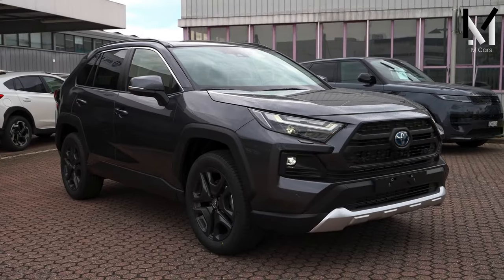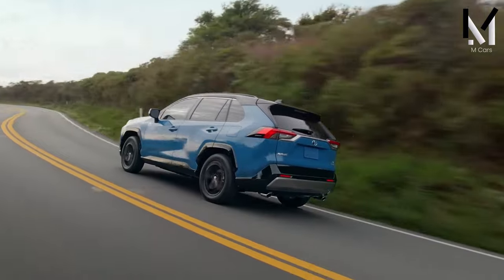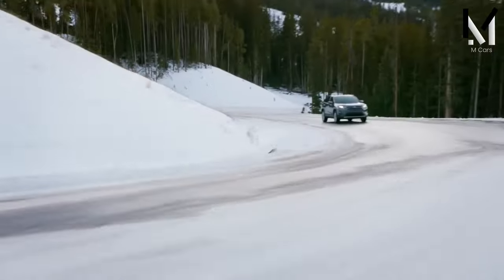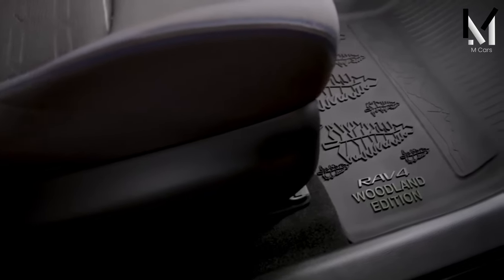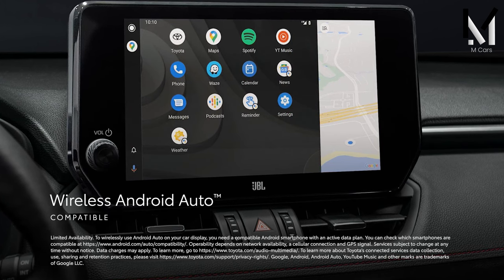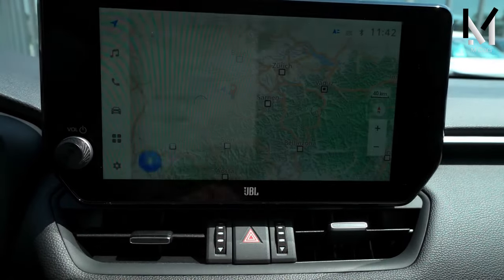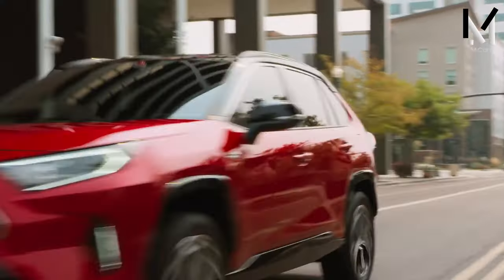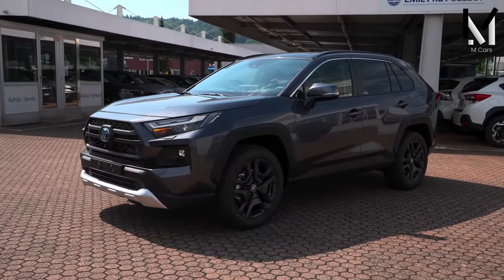Toyota RAV4 2024 Attraction !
With regards to the RAV4 Mixture (219 hp, 221 lb-ft), eight trim levels are again accessible, going from $39,391 to $49,471. Flaunting TRD Rough terrain wheels, TRD-tuned suspension and a few reasonable additional items, the restricted release Forest gets dark front and back slide plates, dark mirror covers, dark entryway handles and dark rear end trim.

It can likewise be recognized by the new Armed force Green outside as displayed in the pictures. Note that typical fuel utilization has expanded marginally (6.4 L/100 km), as per Regular Assets Canada.

With respect to the RAV4 Prime module cross breed, which a lot of individuals are battling to get their hands on (302 hp, 68 km unadulterated electric reach), the three trim levels are presently $1,000 more costly, notwithstanding being totally unaltered for 2024. Put it on expansion. . The least expensive (and hardest to get) begins at $54,581, while the first in class XSE Innovation begins at $64,811, including cargo, PDI and seller charges. Clients are qualified for a $5,000 refund through the central government's iZEV program and state impetuses where relevant.